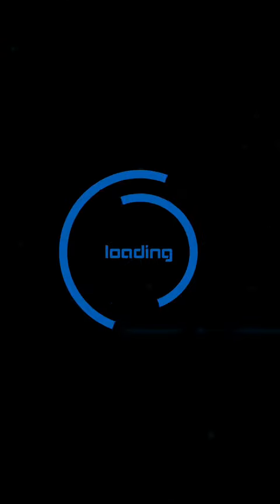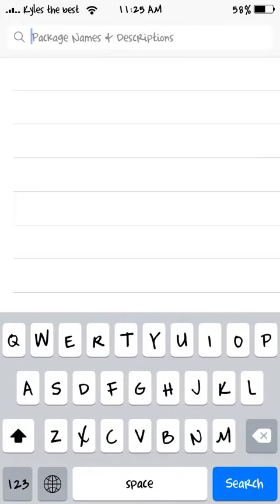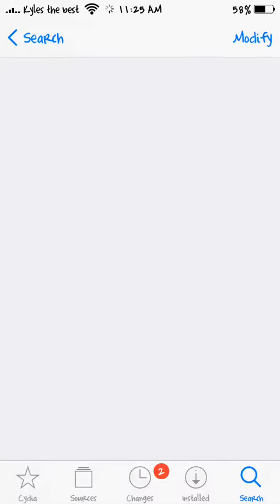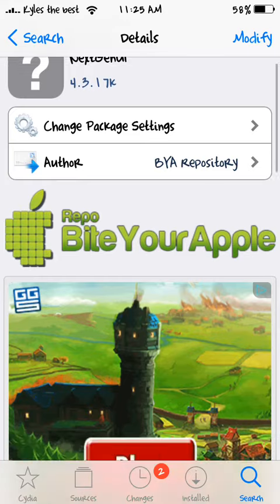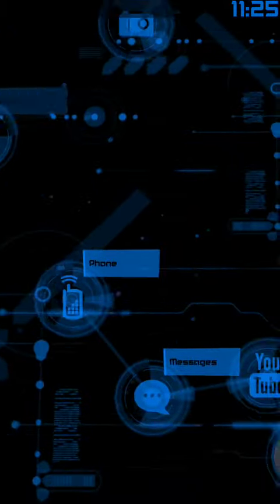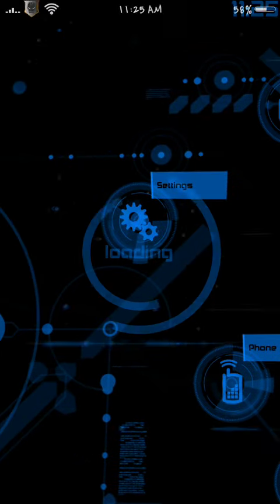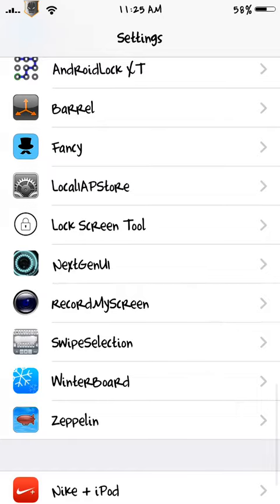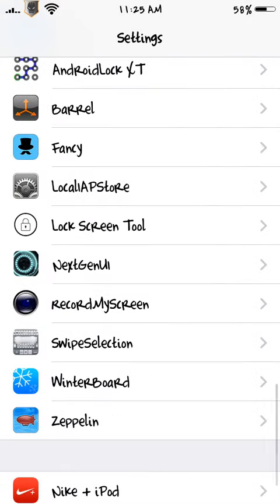Nextgenui 7.1.2 theme